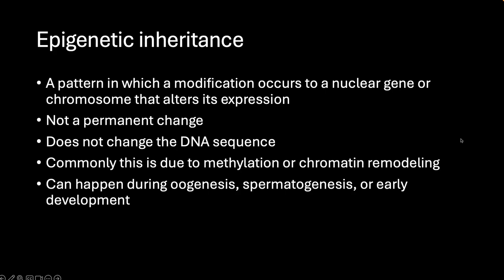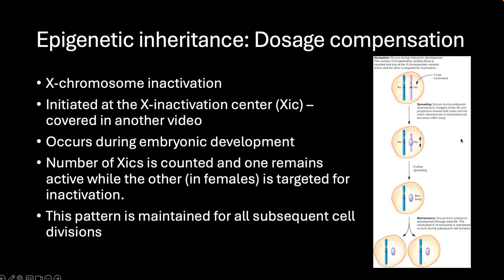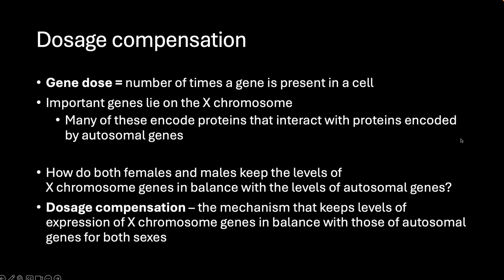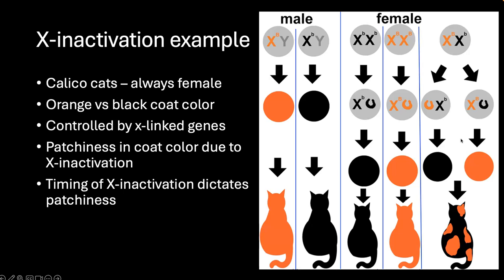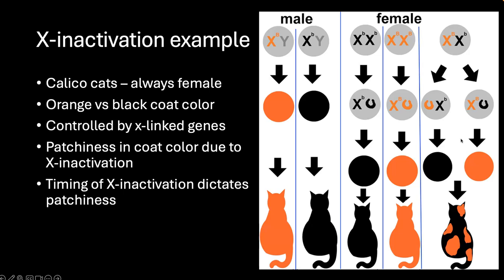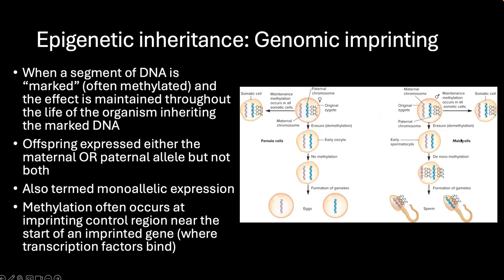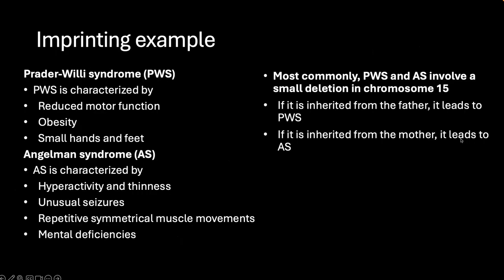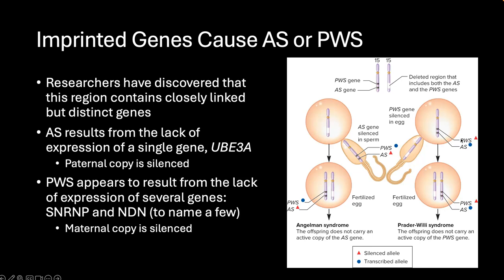Non Mendelian 2